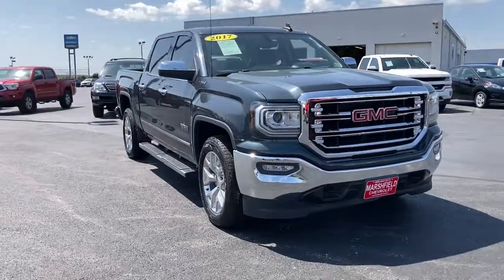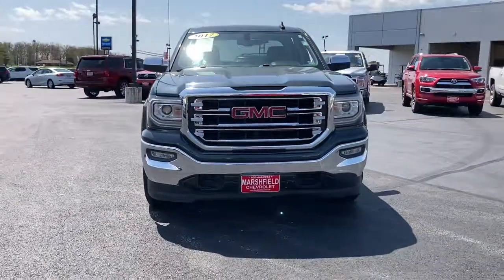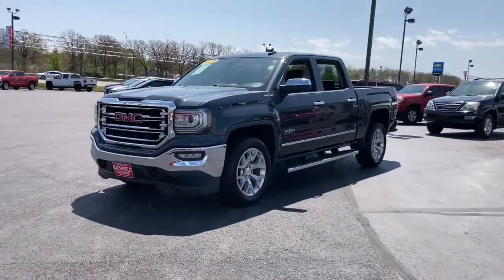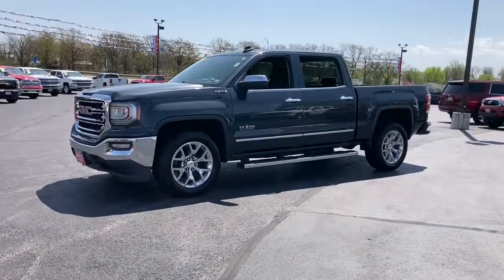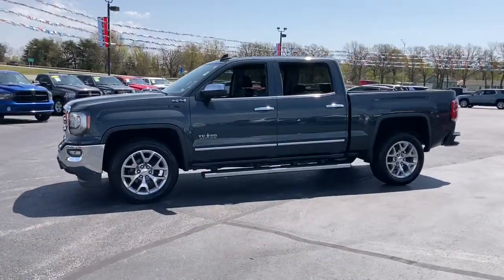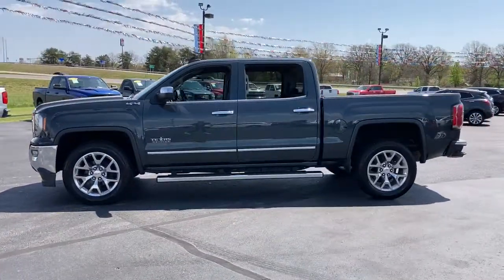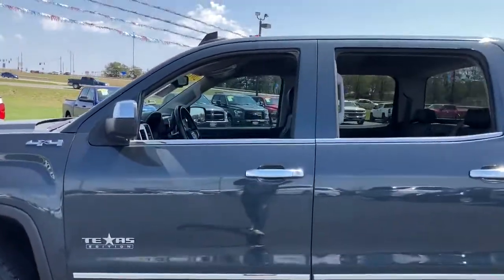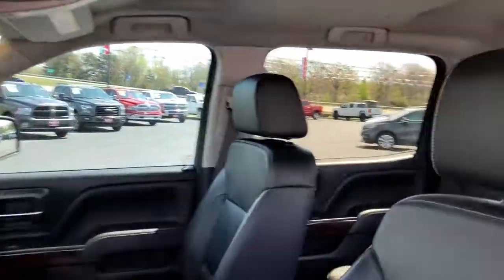2017 GMC Sierra 1500 Marshfield, Springfield, Lebanon, Buffalo, Rogersville, MO 28784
Dark Slate Metallic Used 2017 GMC Sierra 1500  available in Marshfield, Missouri. Servicing the Springfield, Lebanon, Buffalo, Rogersville, MO area.
2017 GMC Sierra 1500 SLT - Stock#: 28784 - VIN#: 3GTU2NEJ5HG389963

Marshfield Chevrolet
14963 State Hwy 38

2017 GMC Sierra 1500 SLT 4D Crew Cab Dark Slate Metallic **BACK-UP CAMERA**, **ONE OWNER**, **HEATED SEATS**, **ACCIDENT FREE VEHICLE**, **ON STAR**, **BLUETOOTH**, **4X4**, EcoTec3 6.2L V8. Priced below KBB Fair Purchase Price! Odometer is 20386 miles below market average! Only 15 minutes from Springfield! Welcome to Marshfield Chevrolet! Since 1926, we have striven to give customers the best offers and a great deal of respect. We are family-owned and provide friendly service to customers looking for an affordable car, SUV, or truck. We also offer financing, vehicle service and accessories to Springfield, MO Chevrolet customers. Springfield, MO Chevrolet drivers, contact us today of you have any questions!brReviews:br  * Strong combination of fuel economy and power; comfortable, quiet cabin; compliant ride quality makes it suitable for daily use; many available configurations and trims Source: EdmundsbrAwards:br  * 2017 KBB.com Brand Image Awards